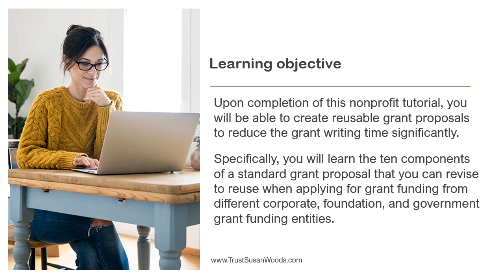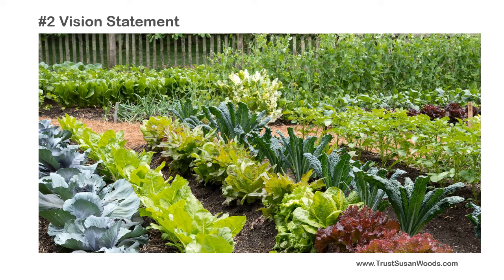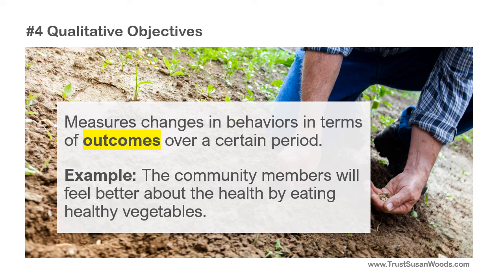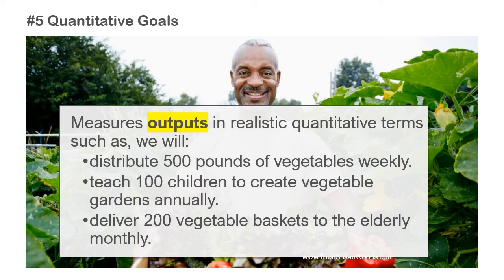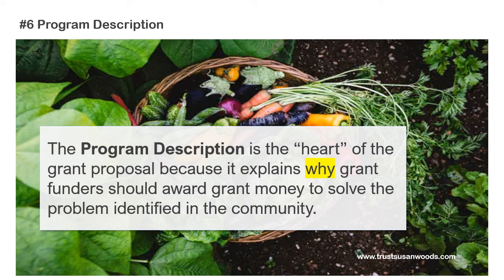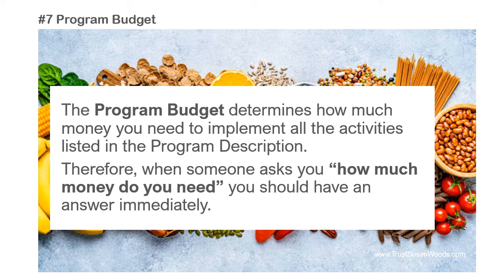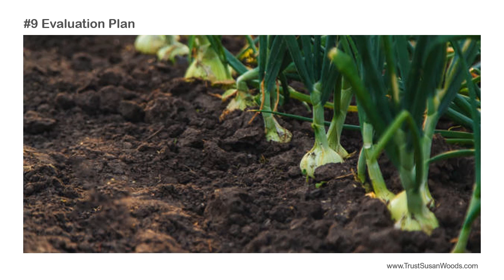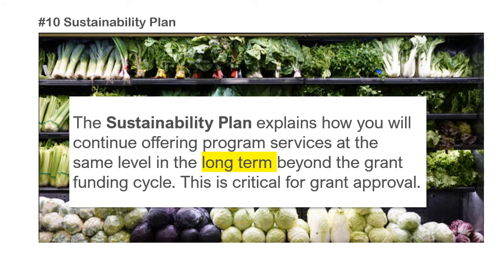How to write reusable nonprofit grant proposals? | #2025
You do not have to spend so much time writing nonprofit grant proposals anymore.
This video describes how to reuse the primary components of a standard grant proposal to apply for grant funding from corporate, foundation, and government grant funders.
Successful nonprofit professionals rely on educational resources to offer services in their communities successfully.
STAY INFORMED!

ABOUT SUSAN WOODS, MBA
Susan completes the “Form 1023: Application for Recognition of Exemption” for clients across the United States to help them earn 501(c)(3) nonprofit status to offer community services using tax-free money. Since 2010, Susan has maintained a 100 percent approval rating from the Internal Revenue Service on behalf of her clients.

Susan also teaches online classes to help nonprofit professionals start, fund, manage, sustain, and reinstate 501(c)(3) nonprofit organizations.
Susan Woods completed the Nonprofit Management Certificate Programs at the following universities:

** Duke University
** Winthrop University
** Wake Forest University
Susan is also a three-time graduate of Winthrop University earning the following credentials:

Susan's career in training and development started as a high school business education teacher and progressed to include teaching at several community colleges and ultimately at several corporations such as Sprint, IBM, Duke Energy, Bank of America, and Wells Fargo, N.A. in the learning and development divisions.